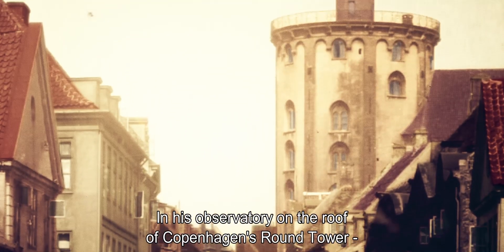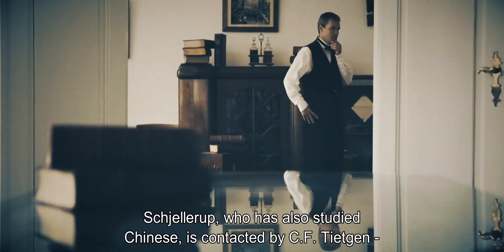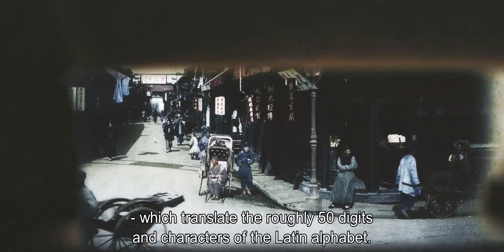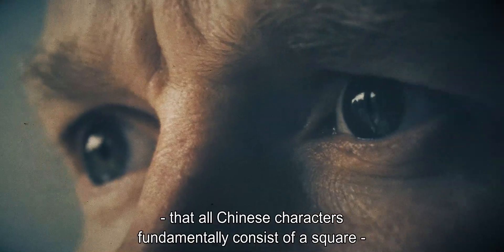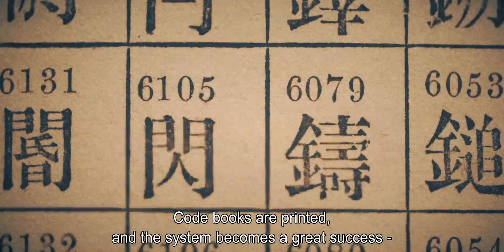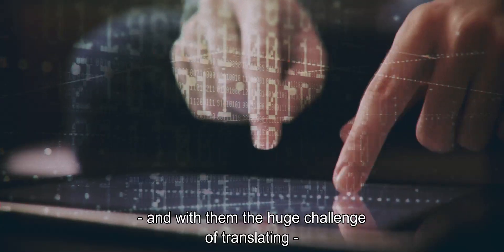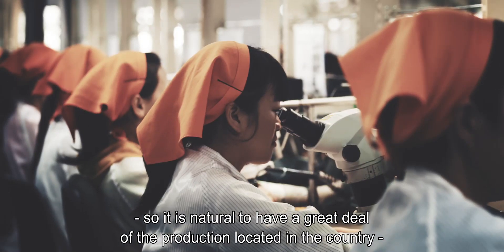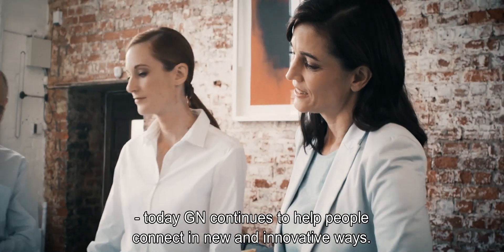The Chinese Codebook_long version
Before the age of Google translate, GN produced the first codebook translating Chinese characters into morse code. Watch GN's role in creating the world's first "internet"